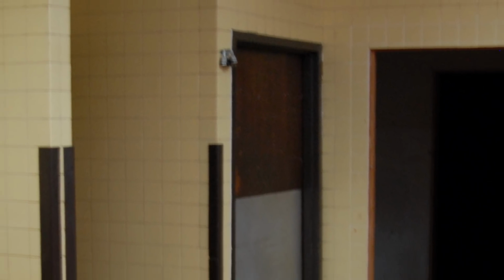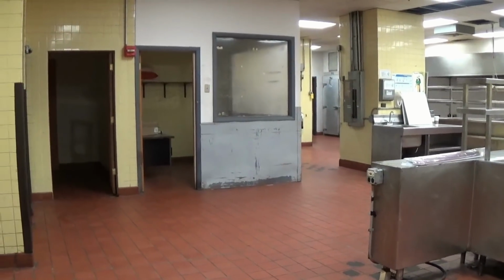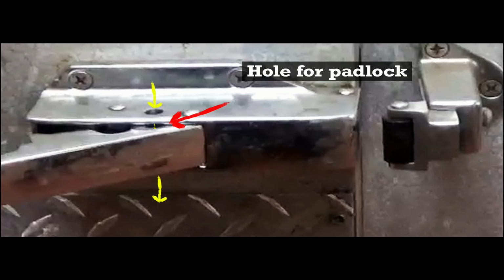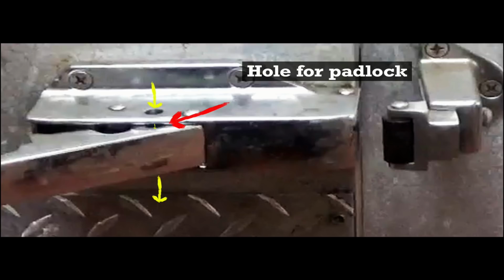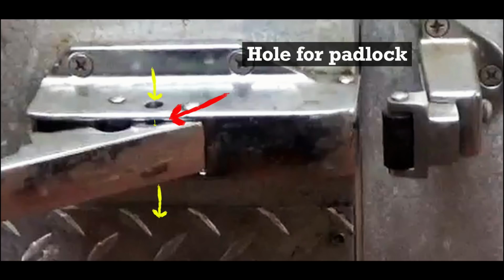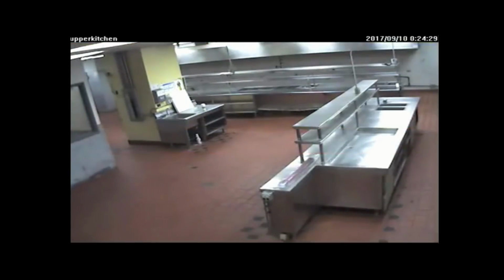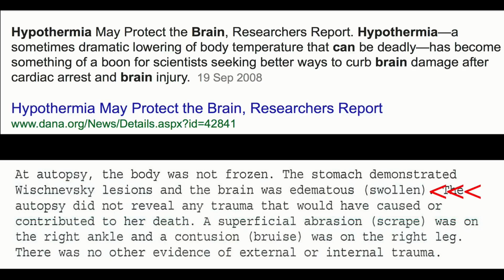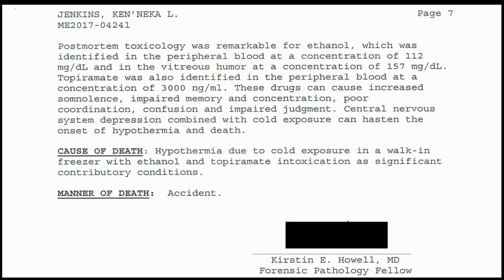KENNEKA JENKINS / COULD THESE PADLOCKS HAVE BEEN USED TO LOCK HER IN THE FREEZER???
The padlocks that are located at the top of the door that the beverage manager enters the kosher kitchen from, had a use.

Were they used to lock the freezer as we can see a hole that is made for a locks purpose?

Section 30 CDPA permits the use of a work for the purpose of criticism, review, quotation and news reporting if it is accompanied by sufficient acknowledgement and provided that the work has been made available to the public. There is limited case law on what constitutes criticism and review but in order for the exception to apply the copying of the work must be truly connected with review and criticism and not purely for illustrative or enhancement purposes. The extent of quotation is no more than required for the specific purpose for which it is used. The law does not give specific guidelines on what constitutes ‘Fair dealing’; but it may be relevant to take into account the following:

My aim is to educate, express opinion, create calmness in debate, and promote self thinking. No infringement is intended.

Always think for yourself.